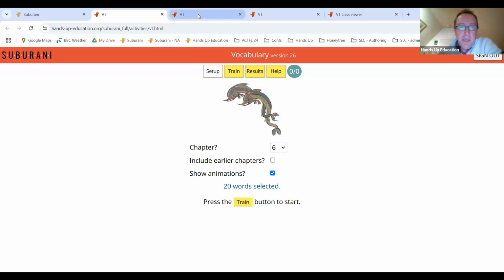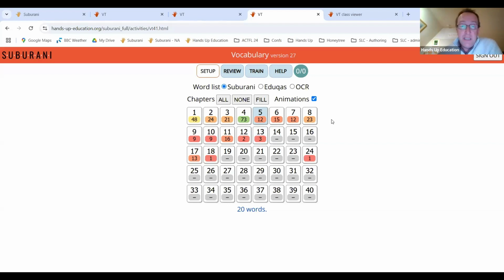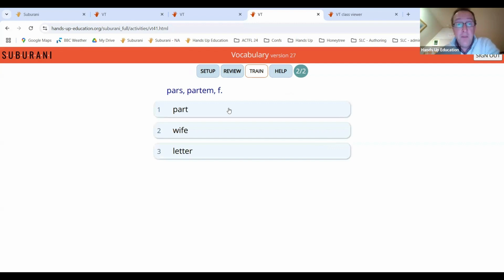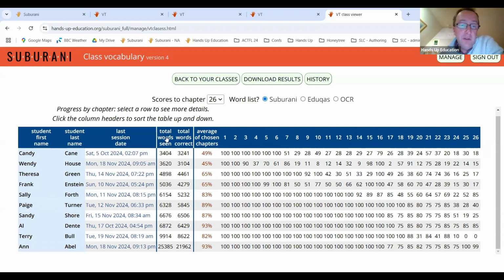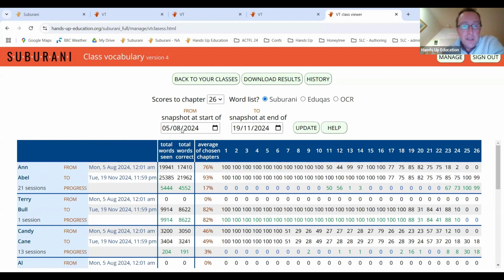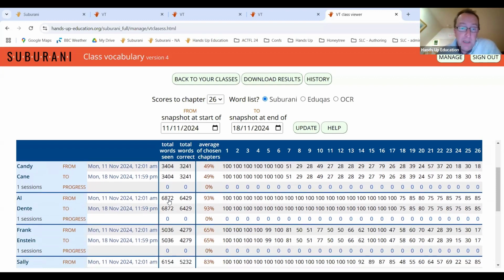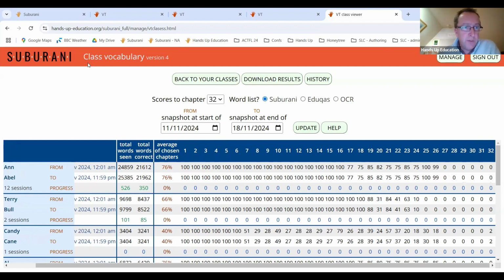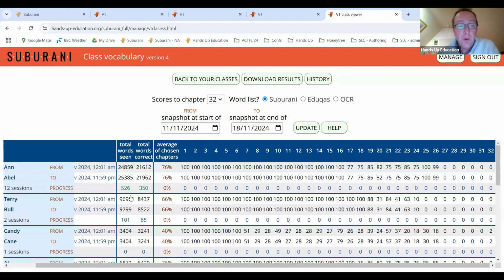Vocabulary Trainer update November 24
A short video about the changes introduced to the Vocabulary Trainer and its teacher module in November 24.